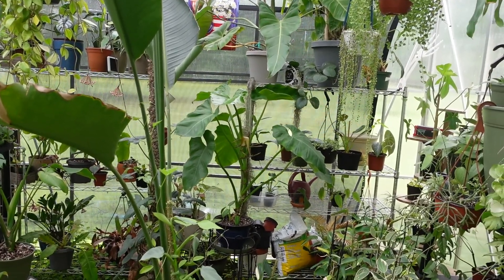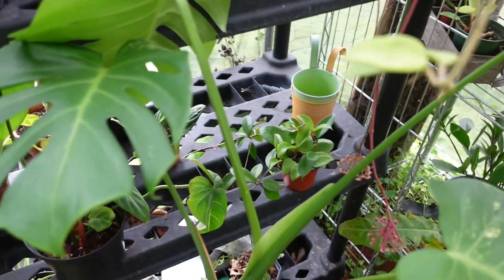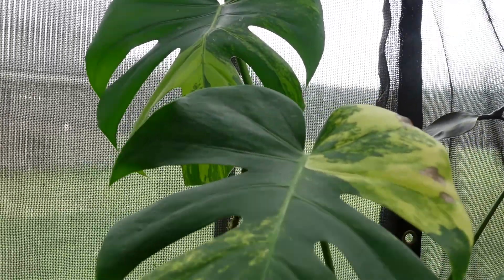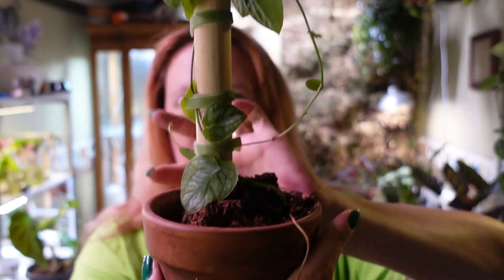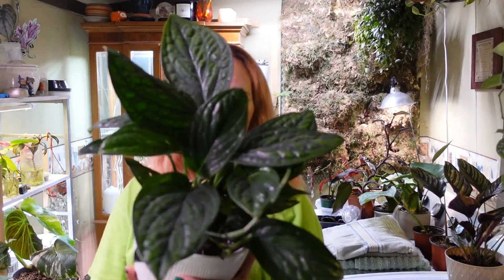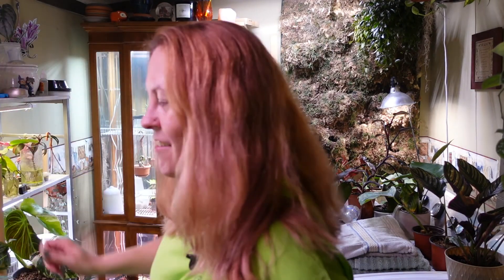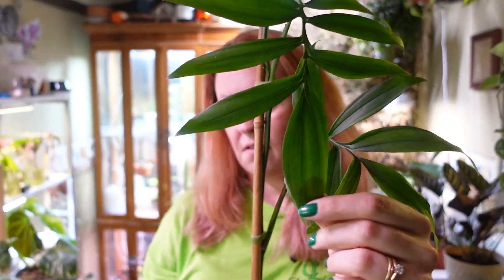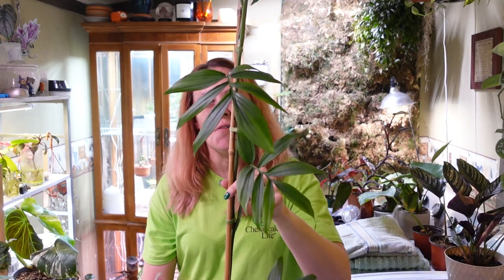Monstera Collection Show and Tell | All of my Monsteras | Plant Tour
My little collection of Monsteras. I don't have many, but I love each one!